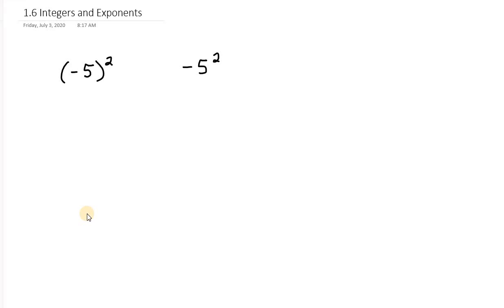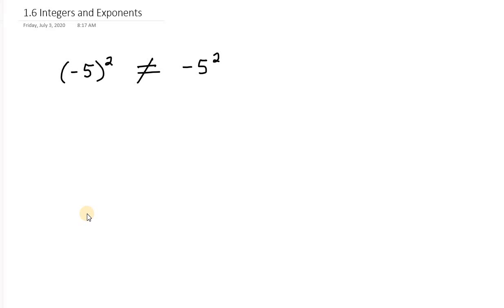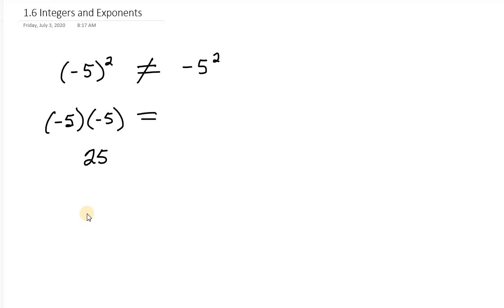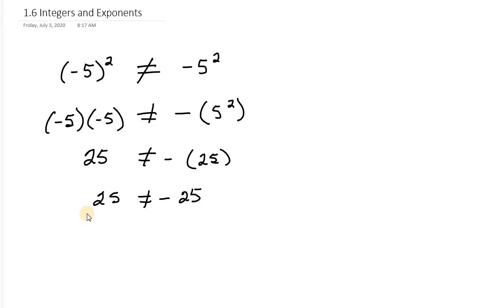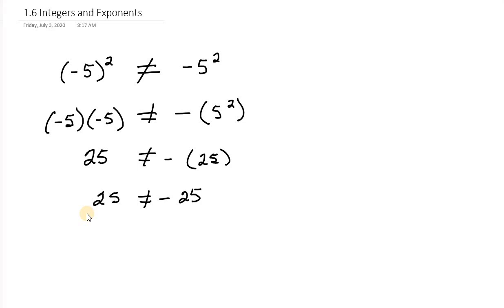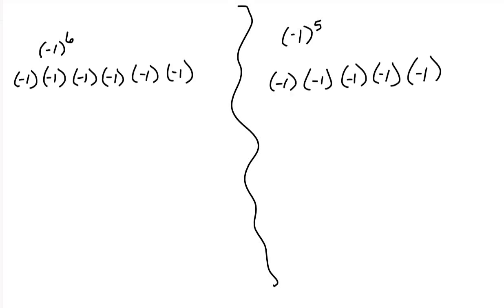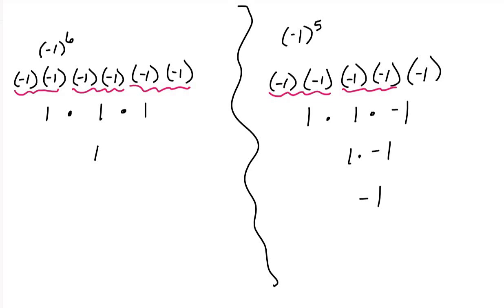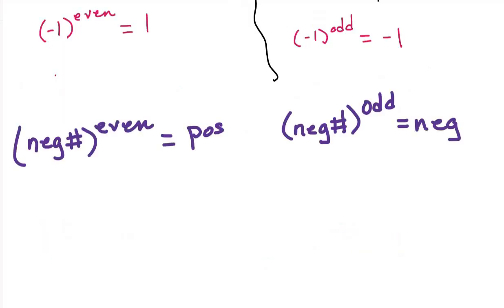Trans Math 1 6 Integers and Exponents